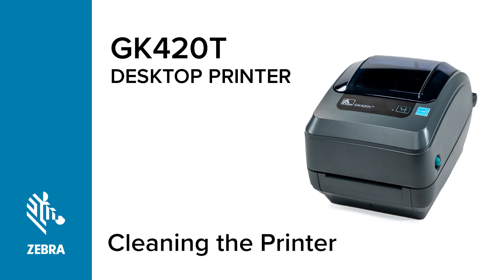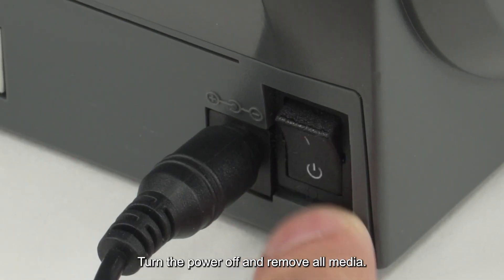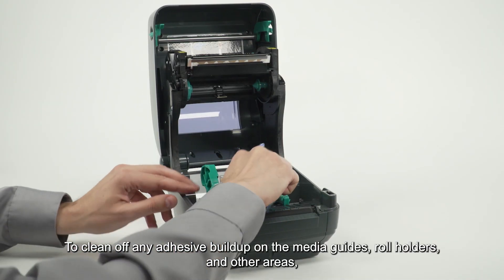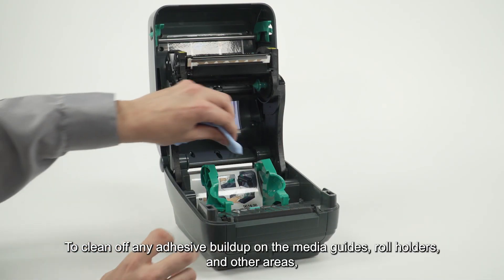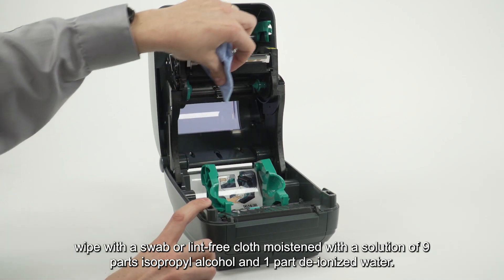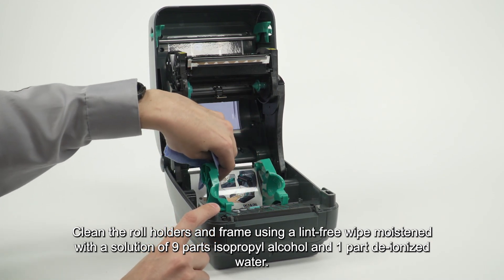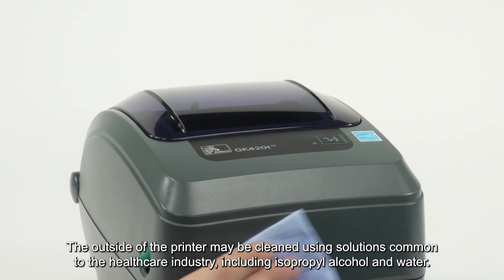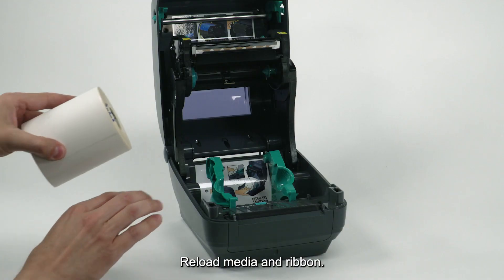Zebra GK420 Thermal Transfer Printer: How to perform routine printer cleaning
Dive into Zebra Technologies' quick and efficient guide to maintaining your printer's performance. This video tutorial walks you through the process of removing adhesive buildup from various parts of your printer using safe, industry-standard solutions. We will cover everything from cleaning the media guides to roll holders, and even the frame. Learn how to clean the external parts of your printer with healthcare industry approved solutions. Watch now and ensure your printer's longevity and optimal operation with Zebra Technologies' expert guidance.